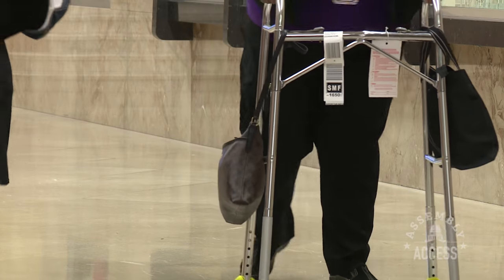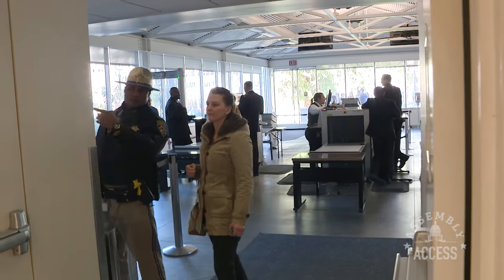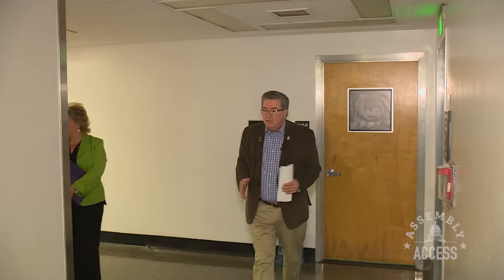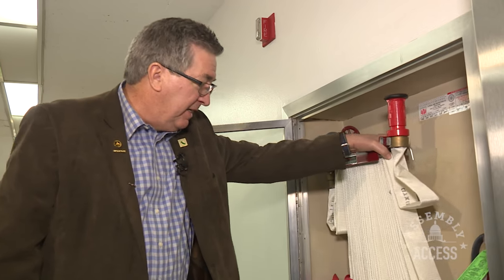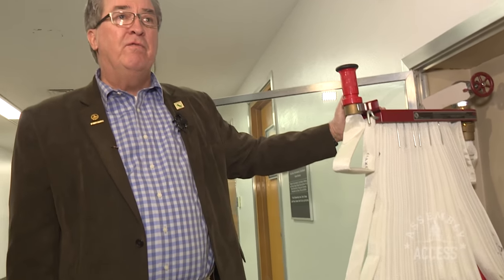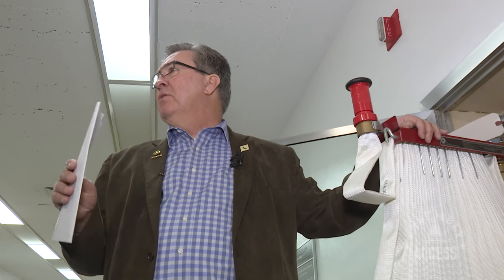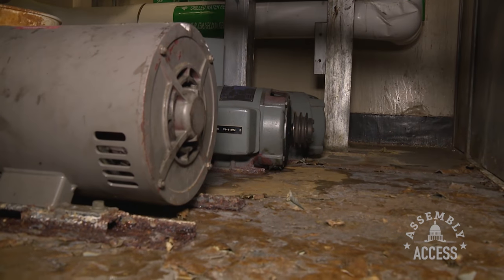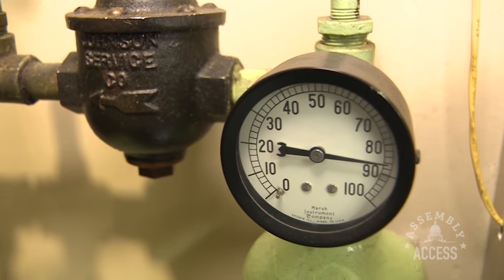Assemblymember Cooley Leads State Capitol Annex Project Tour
(Sacramento) - Assemblymember Ken Cooley (D-Rancho Cordova), Chairman of the Joint Committee on Rules, led a special tour of the serious infrastructure issues in the State Capitol Annex. CSHQA, an architectural firm retained by the Legislature, has released their State Capitol Annex Report. The deficiencies discussed in the report include: life and safety issues, mechanical infrastructure deficiencies, ADA barriers, light harvesting, lack of collaborative spaces and more. Watch this Assembly Access video to see more of Assemblymember Cooley’s tour.